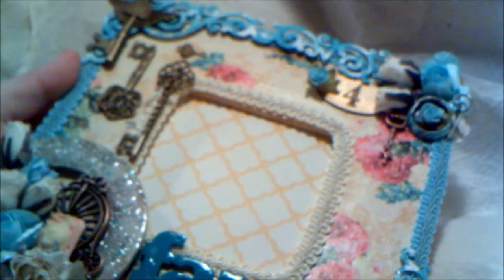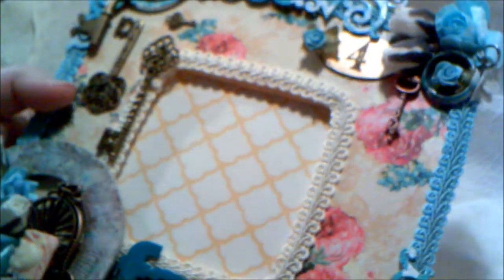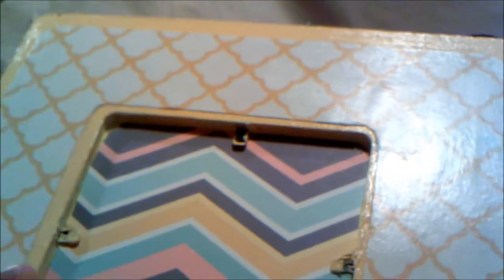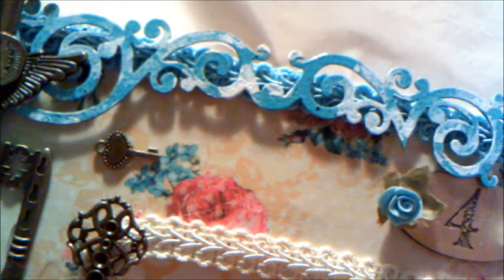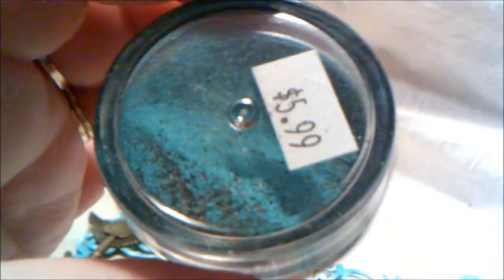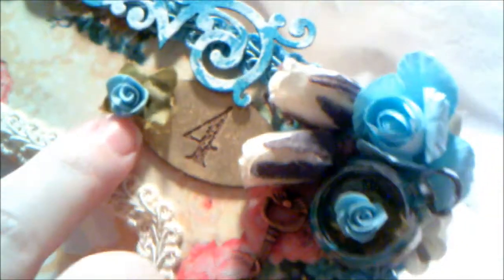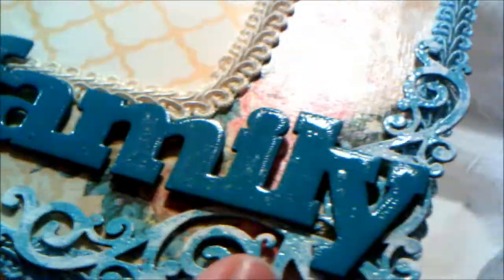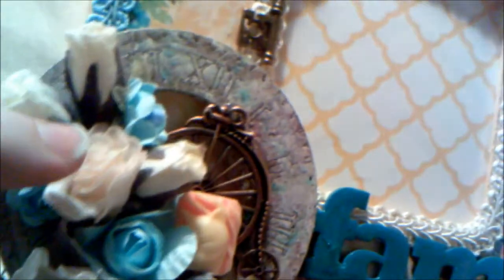Family Photo Frame A Craftsupplies1 DT Project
Please Click the links below